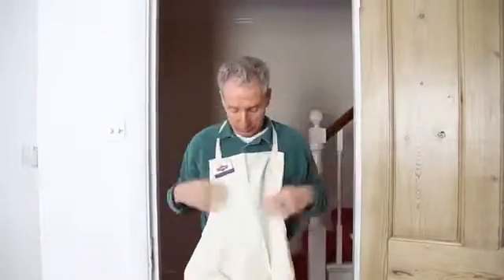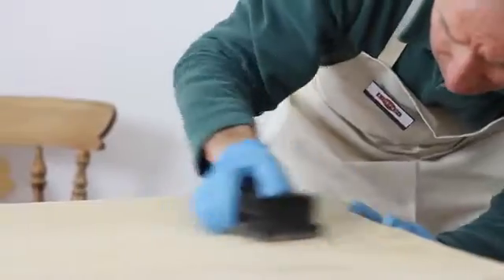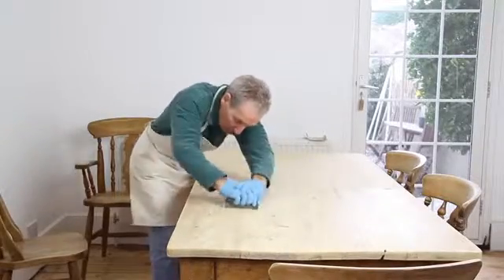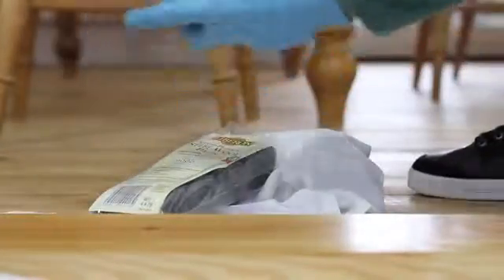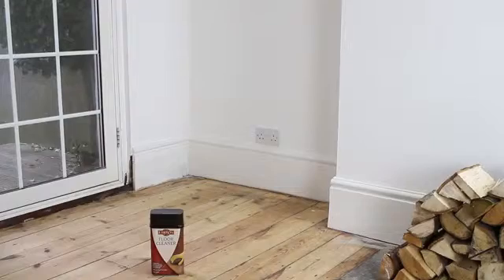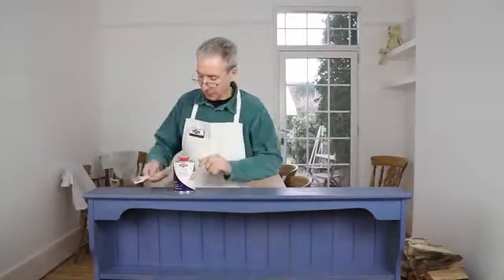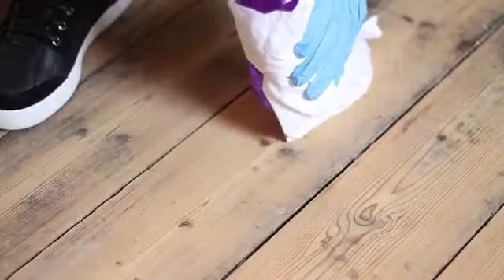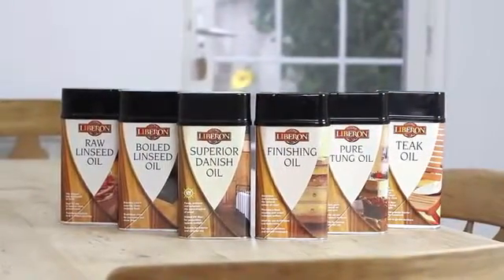Liberon wood preparation tutorial by John Penny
Instructional video on preparing timber prior to refinishing.
Courtesy of original Liberon stockists John Penny Restoration Ltd.